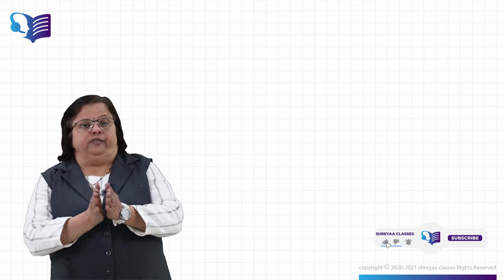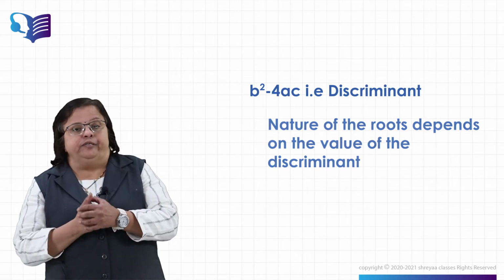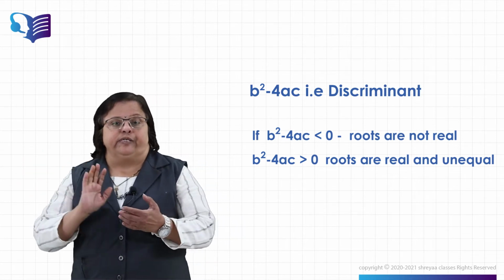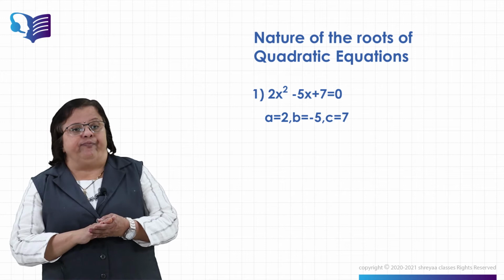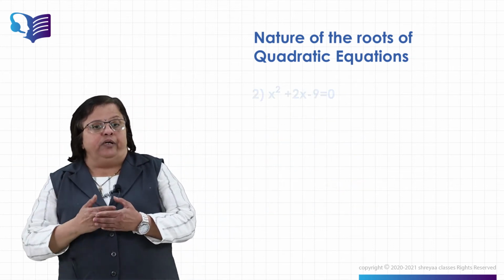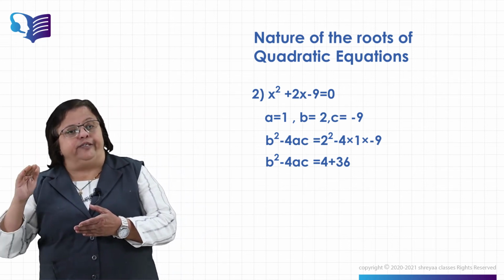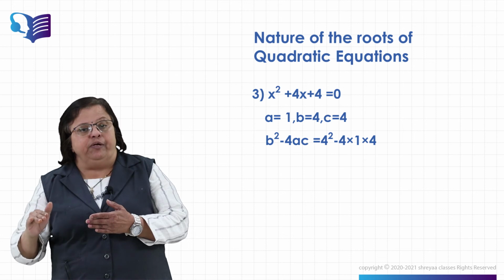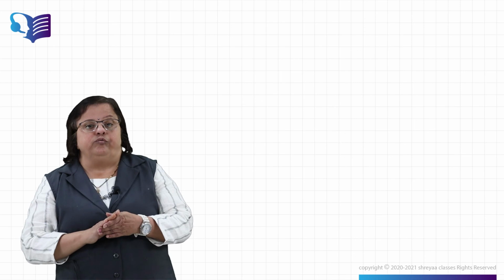Quadratic Equation | How to find nature of roots | By Swati Bahulekar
In this video you will get to know more about Quadratic Equations.